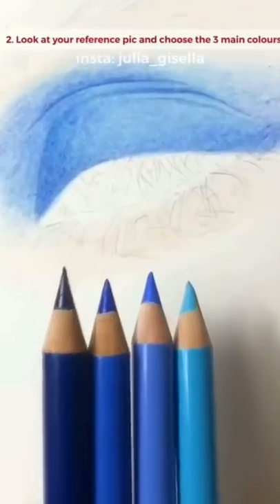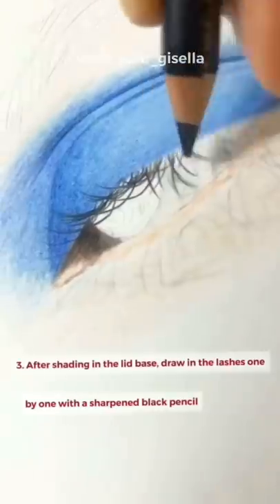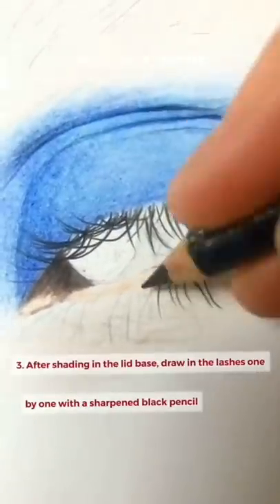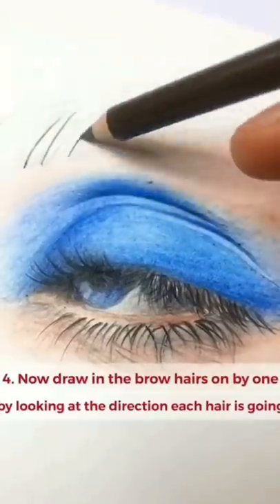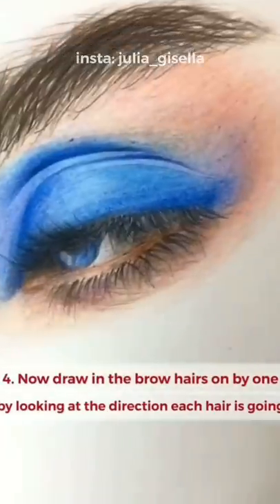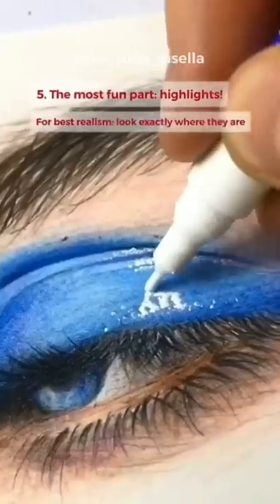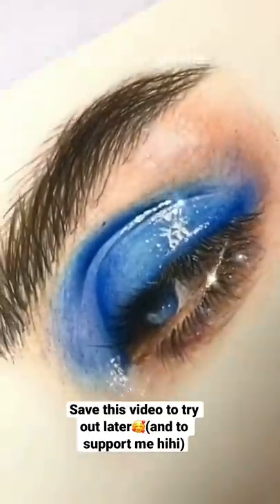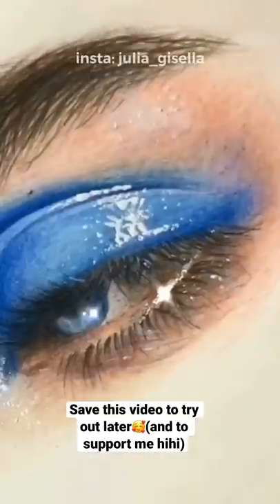watch to be the best ✨EYE DRAWER✨in ur class (better than ur teacher)💆‍♀️😈 | JULIAGISELLA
Hi guys, I am also on other social posting art tutorial, tips and other stuff :P